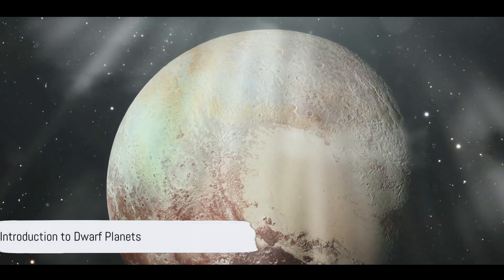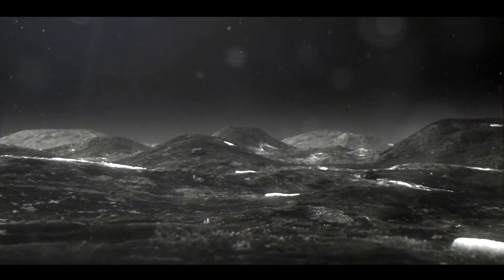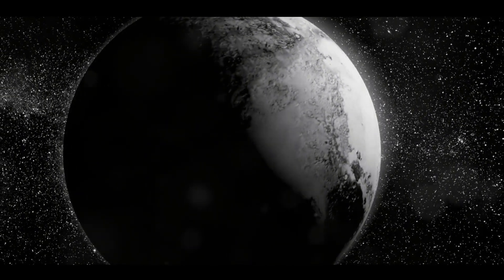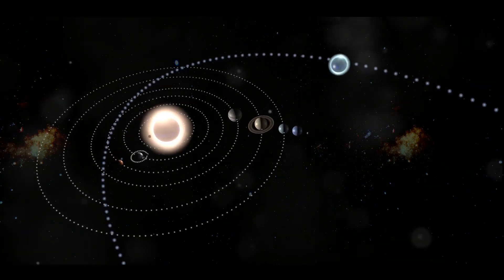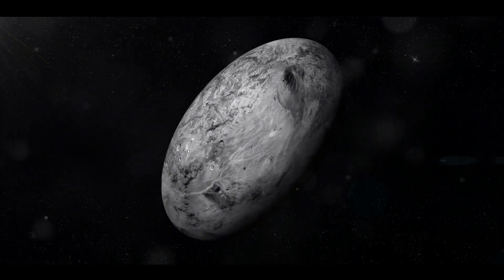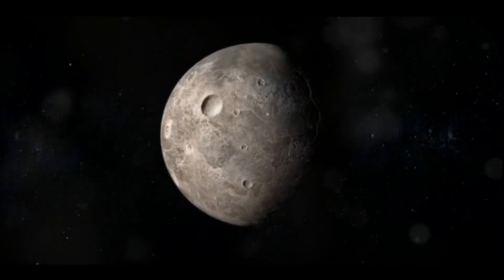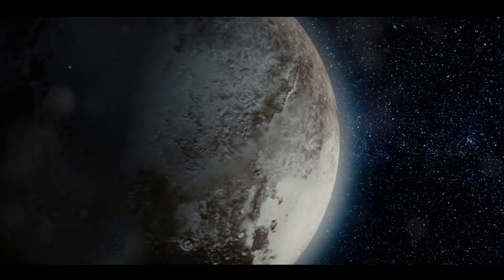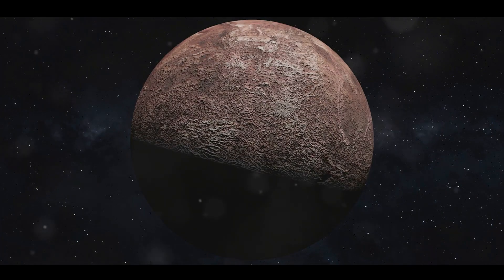Dwarf Planets: The Unsung Heroes of Our Solar System